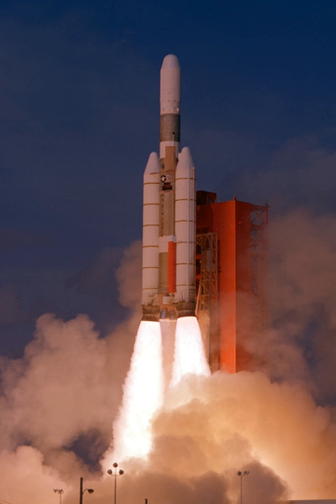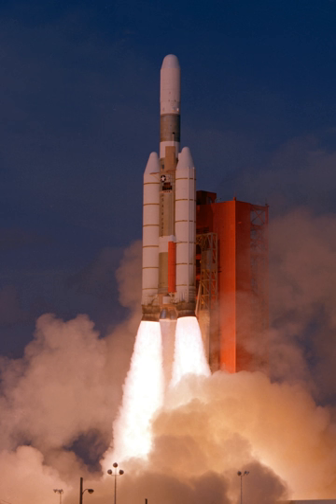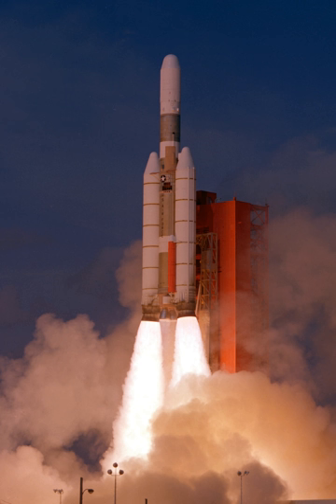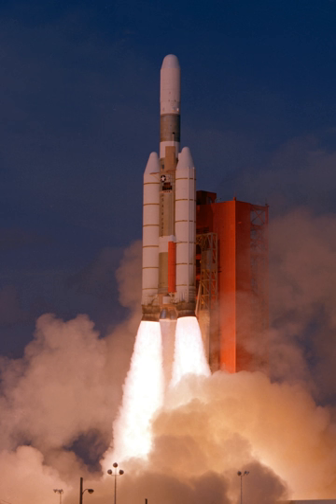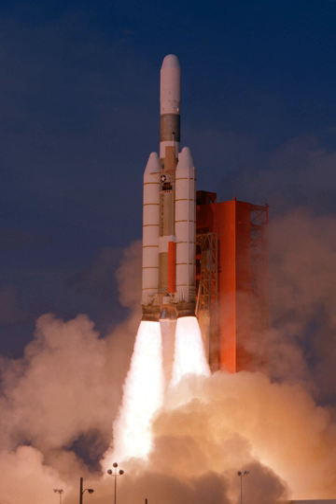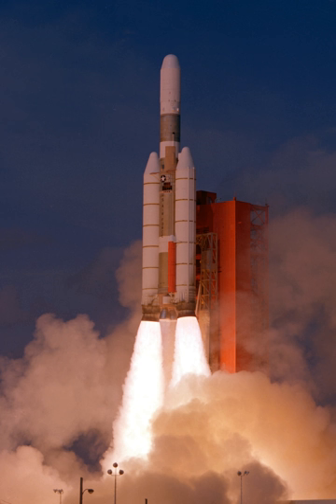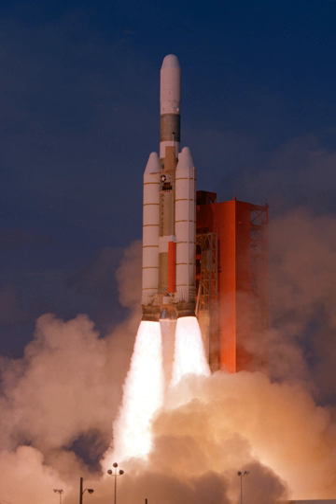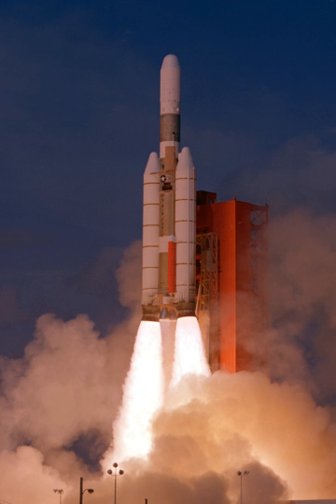Titan IIIC | Wikipedia audio article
00:00:47 1 History
00:06:47 2 Design
00:09:47 3 General characteristics

- Socrates

SUMMARY
The Titan IIIC was an expendable launch system used by the United States Air Force from 1965 until 1982. It was the first Titan booster to feature large solid rocket motors and was planned to be used as a launcher for the Dyna-Soar, though cancelled before any astronauts flew. The majority of the launcher's payloads were DoD satellites, for military communications and early warning, though one flight (ATS-6) was performed by NASA. The Titan IIIC was launched exclusively from Cape Canaveral while its sibling, the Titan IIID, was launched only from Vandenberg AFB.